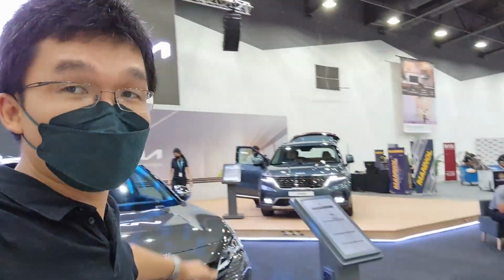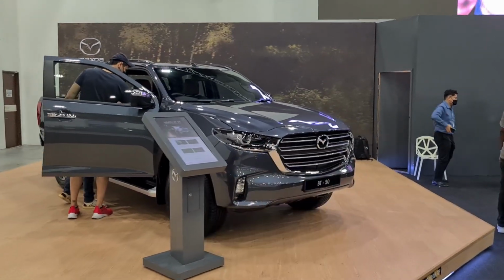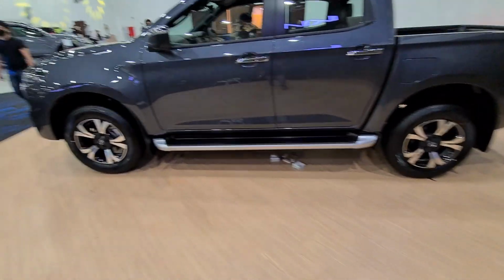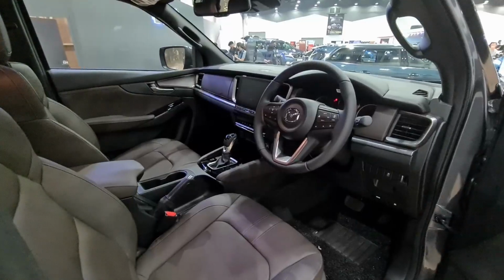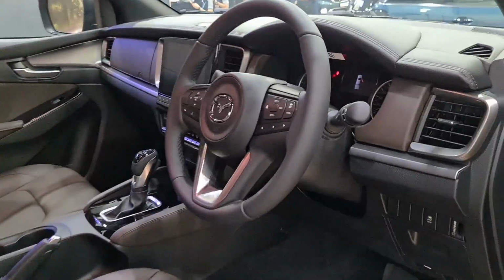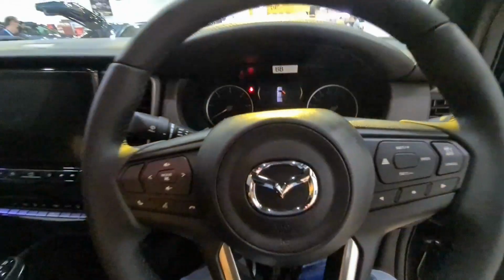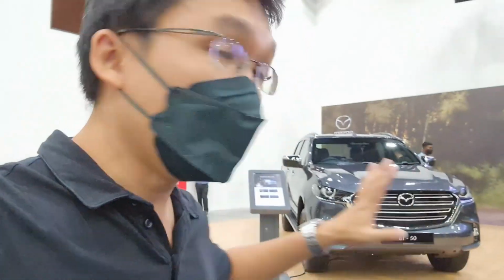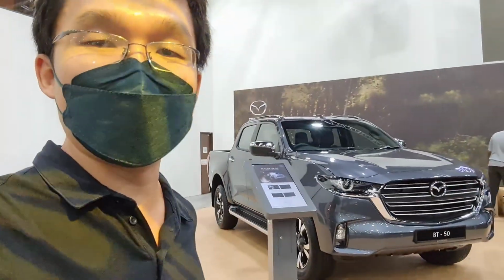2021 Mazda BT-50 Full Walkaround | @carlist_my Drive | EvoMalaysia.com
Win 1 Year Supply of Little Joe products! Purchase EvoClub X Little Joe Limited Edition Air Freshener follow @littlejoe.my & @aurizn IG; post and IG story with the purchase and tag us!